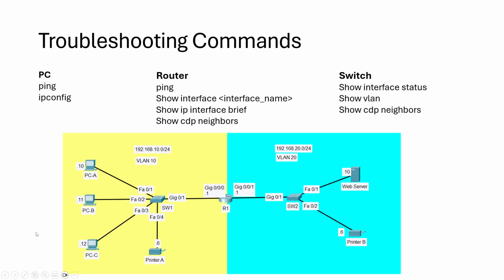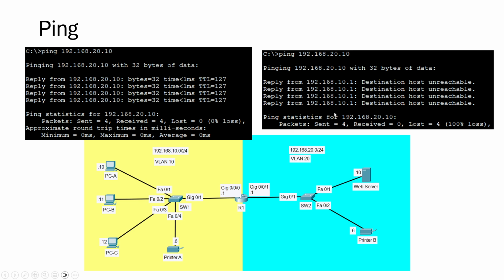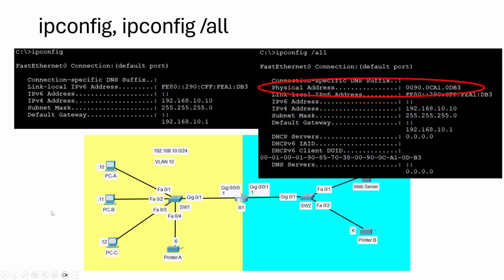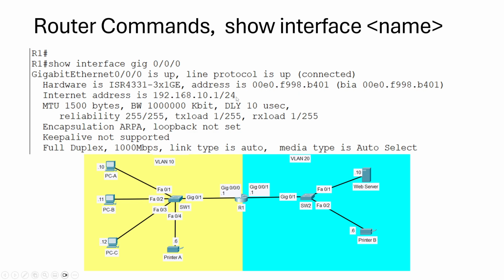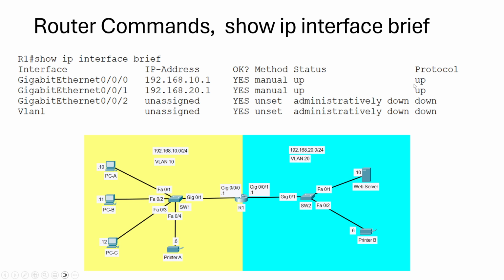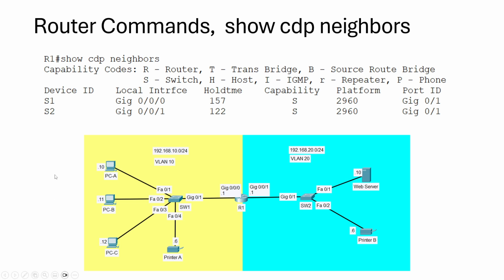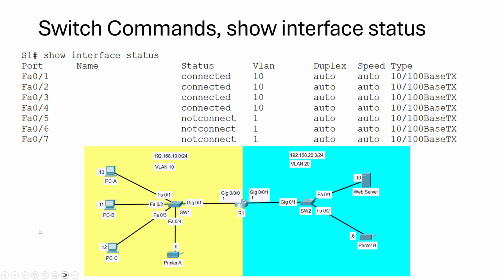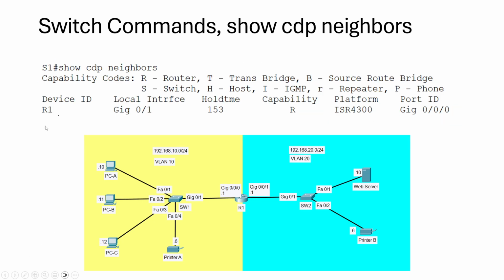Introduction to Troubleshooting Basic Troubleshooting Commands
Introductory video explaining basic troubleshooting commands.